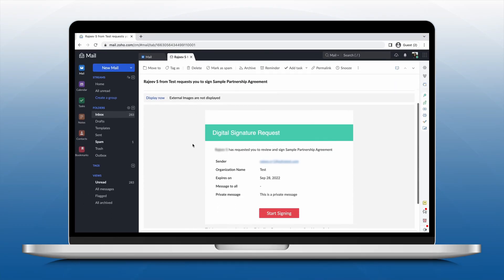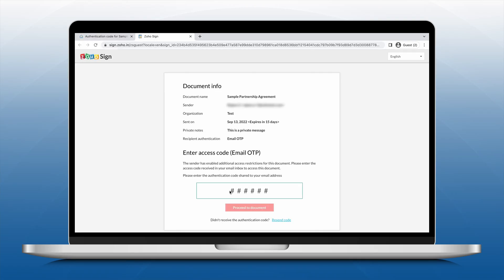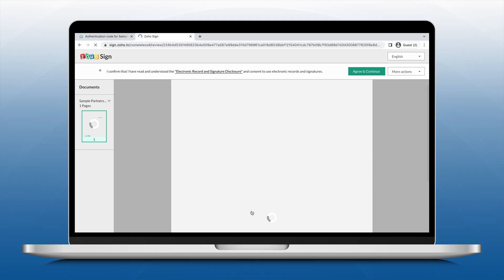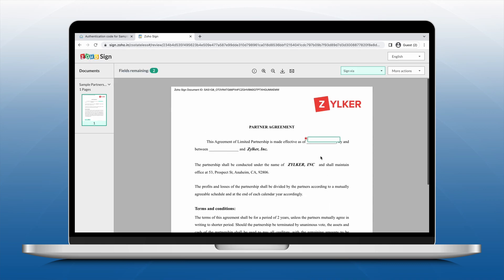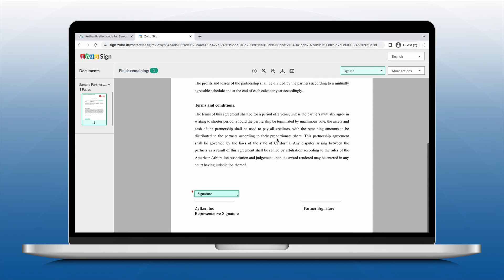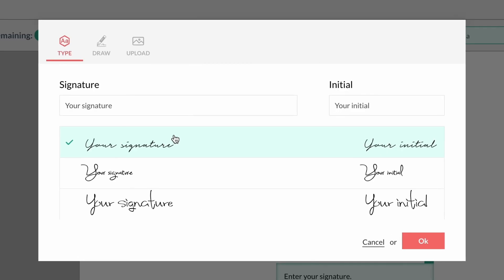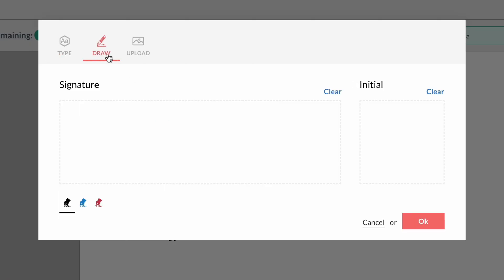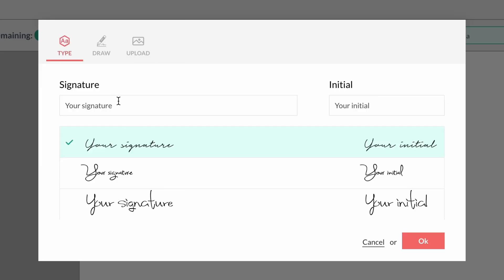Zoho Sign How to - Signing documents online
Signers can access the document from their email inbox and complete the signing action.